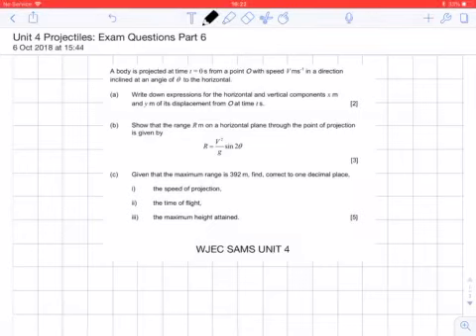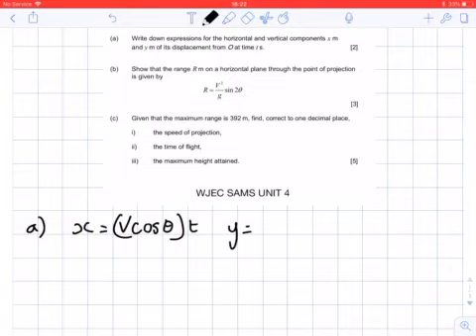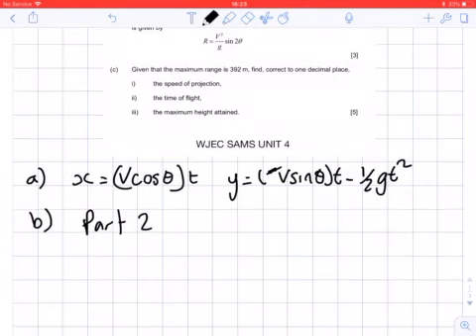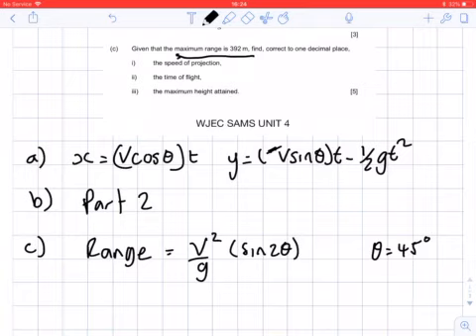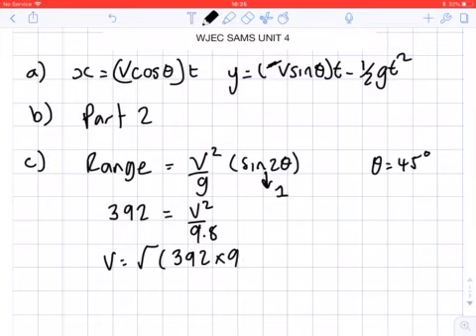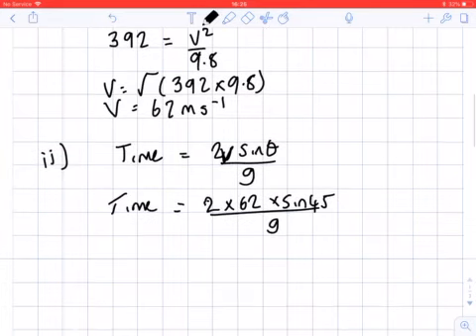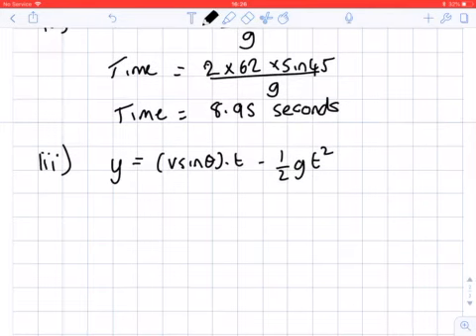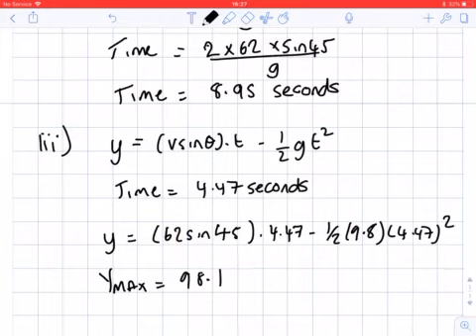Unit 4 Projectiles: Exam Question Part 6